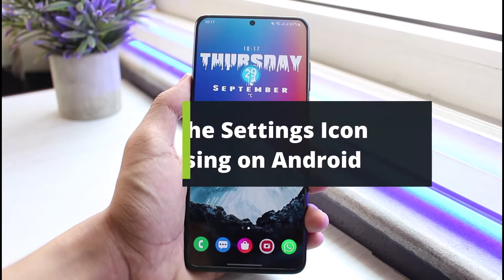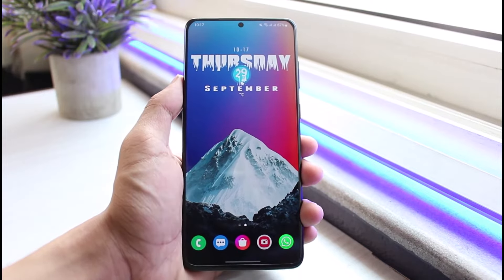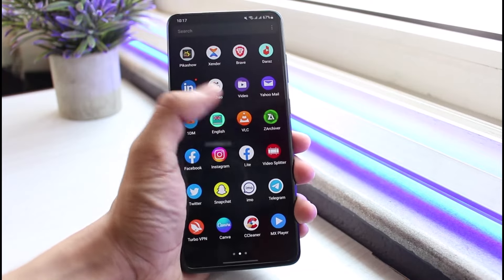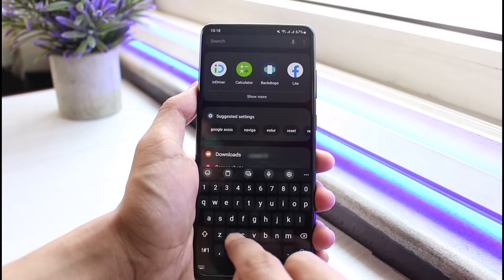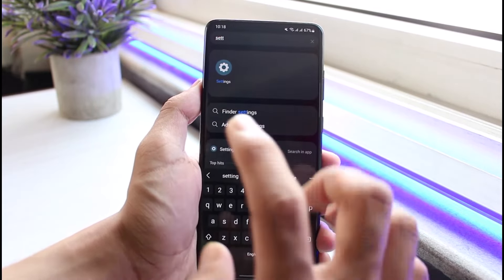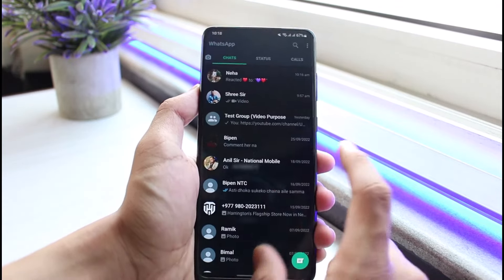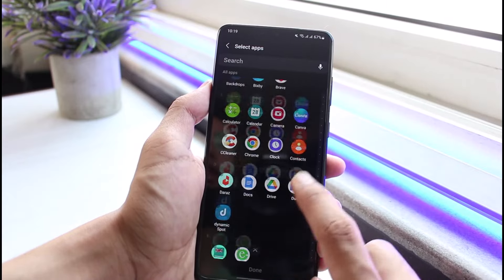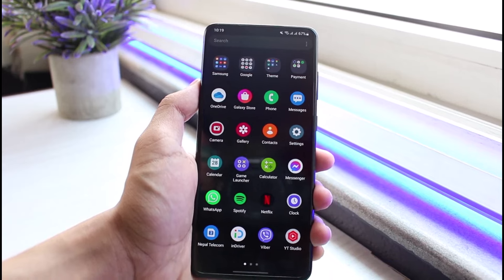How to Bring Back Settings Icon Missing on Android?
This video guides you in an easy step-by-step process to fix the Settings icon missing on Android which could have multiple reasons. So make sure to watch this video till the end in order to fix it and bring the Settings icon back.

Follow these simple steps:
1) Open up your app drawer
2) Tap on the search box
3) Search for Settings
4) Long press and select Add to Home
5) Or, go to the Hidden Apps section
6) Unhide the Settings app
7) This way, you can bring back the missing Settings icon on your Android home screen.

0:00 Introduction
0:21 What the Issue Is
0:41 Bring Settings Back
1:49 Outro: Final Verdict